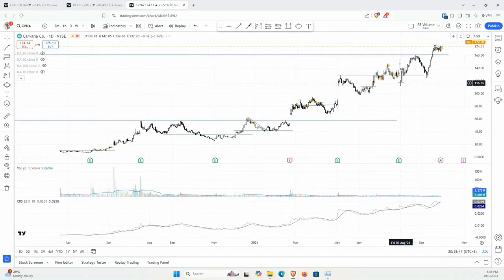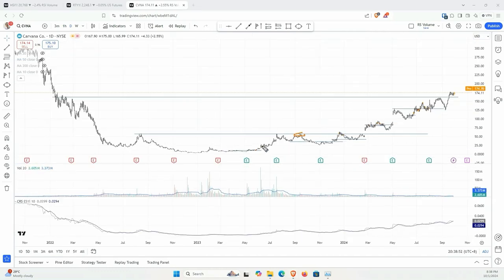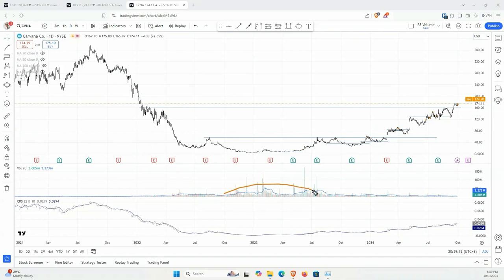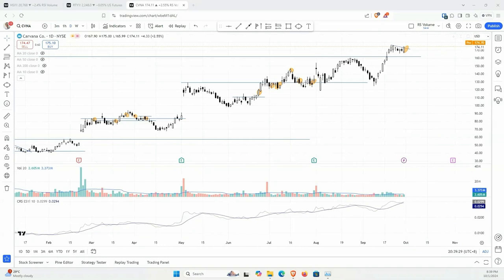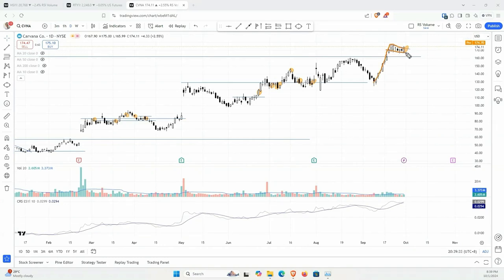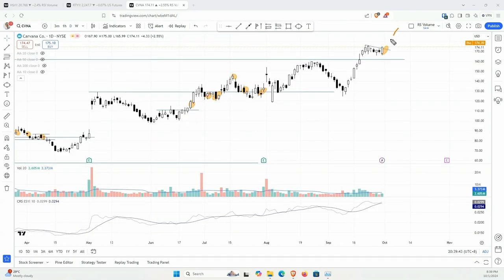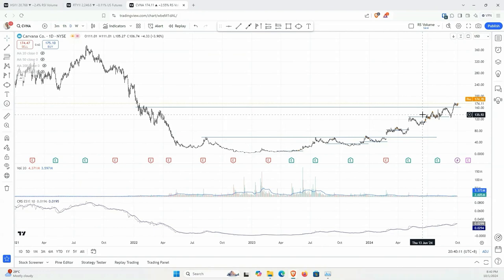40% Upside? Is Carvana (CVNA) stock Ready for Lift-Off?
Carvana (CVNA) stock had completed a mega Wyckoff accumulation structure. A bull flag setup could send CVNA up with more upside. CVNA setup was discussed during the live session on 1 Oct 2024 (before market open).

✔️ Want the video trading plan for 25 ++ Stocks Ready to Takeoff?

🎁 Find Out the Top 3 Unknown Stocks Ready to Soar every week for free via email